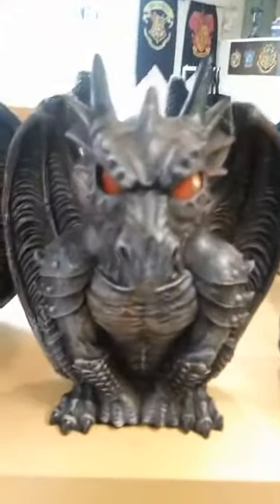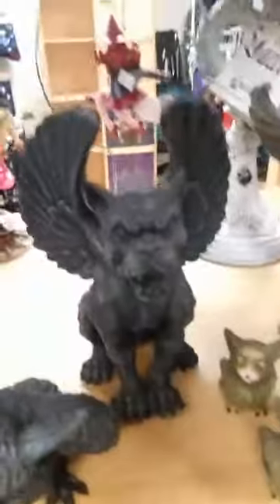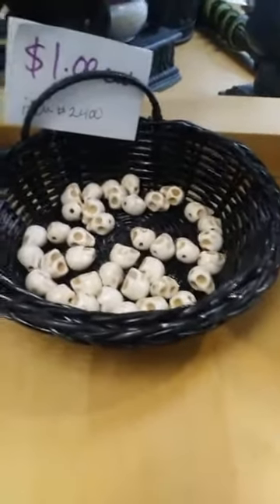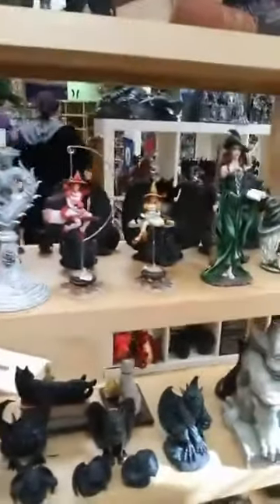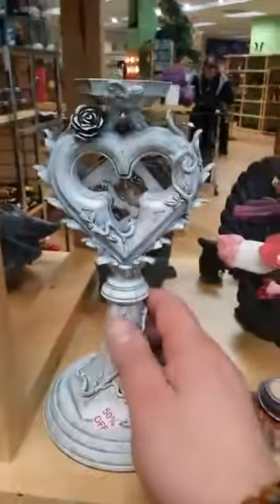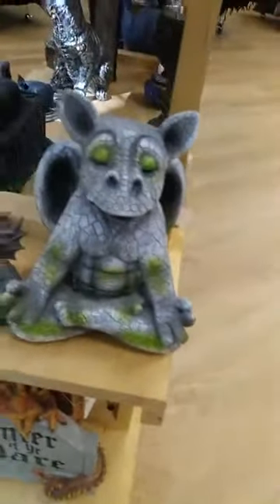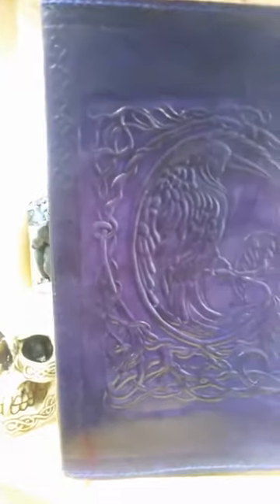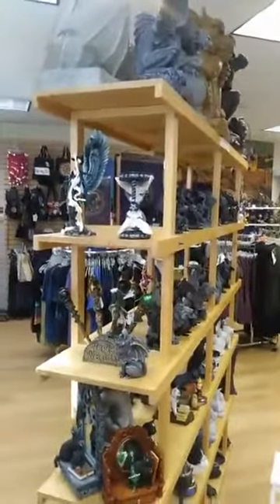Gargoyles Part 2